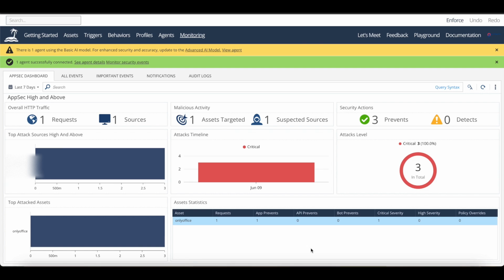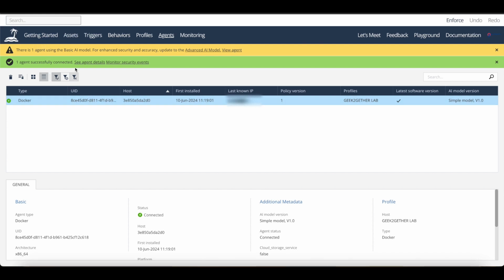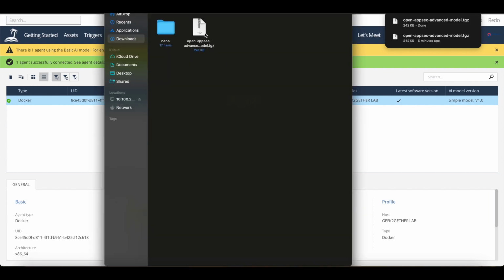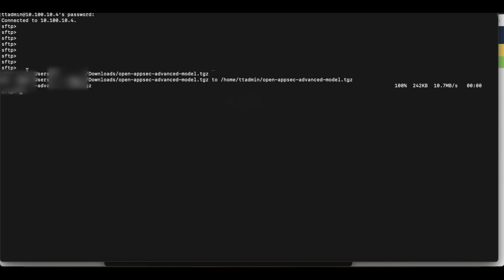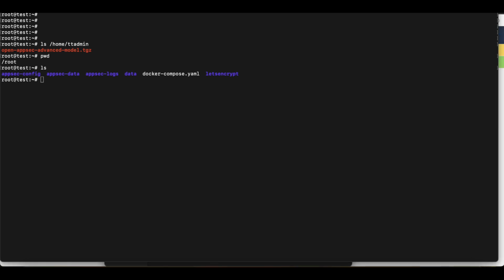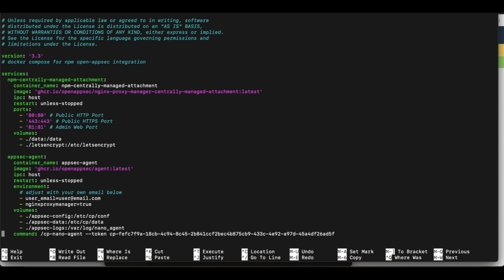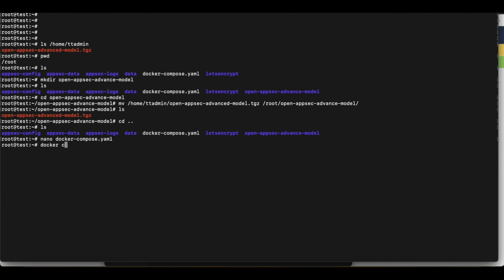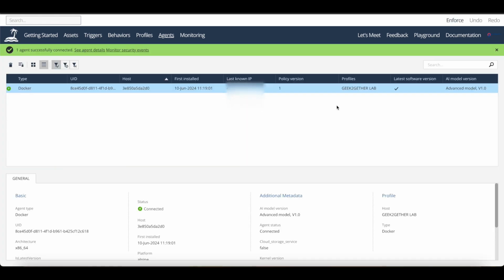Setup Openappsec Advance Machine Learning Model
In this video we learn how to setup the openappsec "Advanced Model" which is recommended for production use by openappsec by checkpoint.